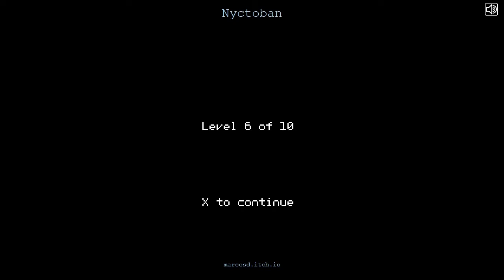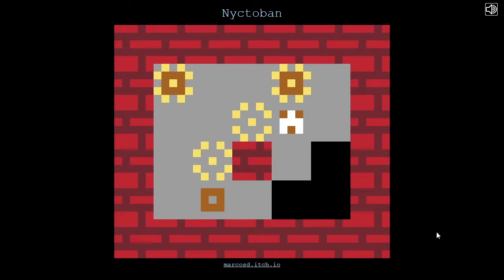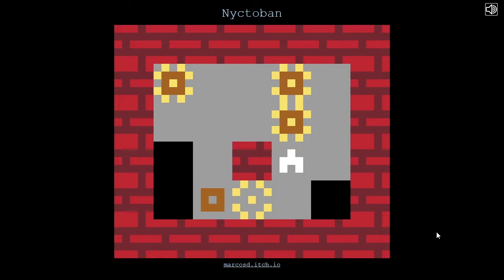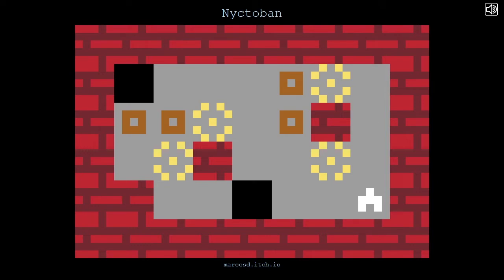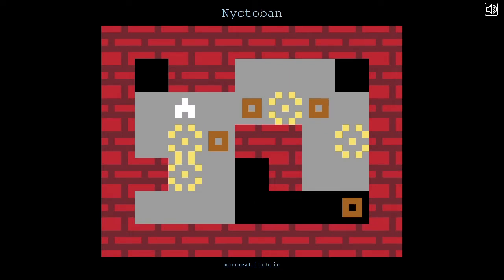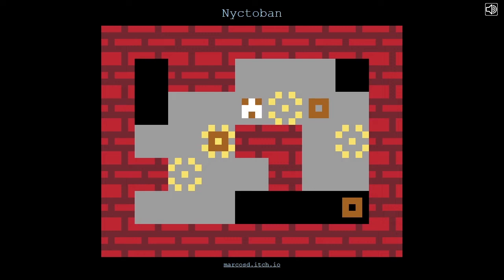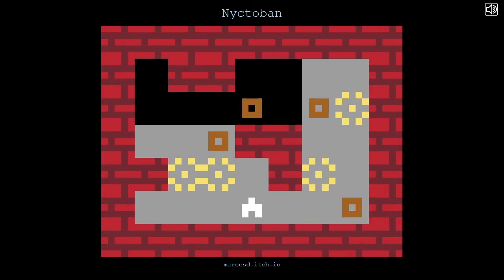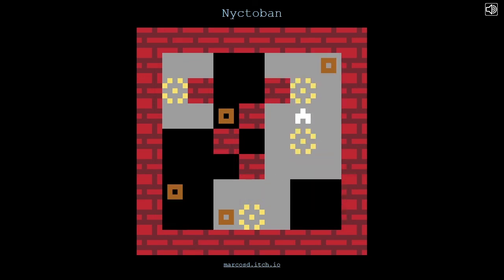Nyctoban - Part 2 [Finale]: Guiding Light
You must put all the lamps on their places. You have nyctophobia (fear of the dark) but don't worry, you can do it!